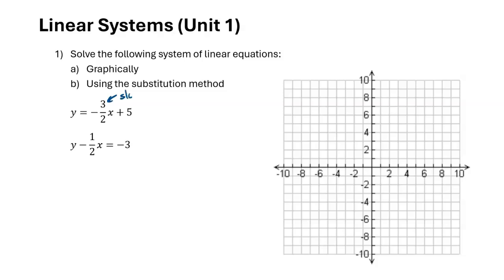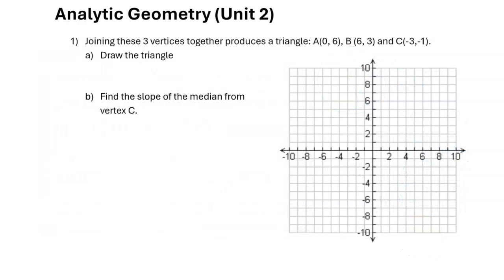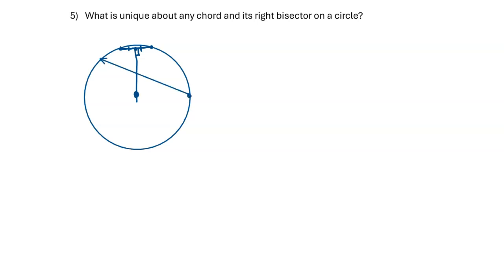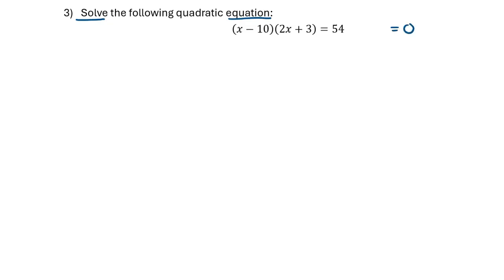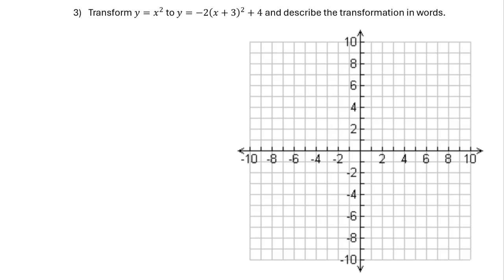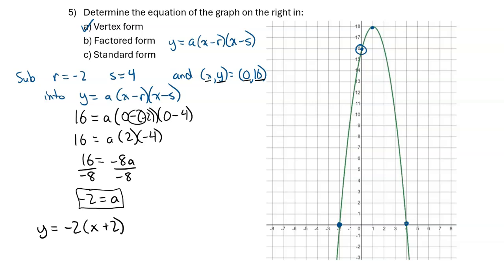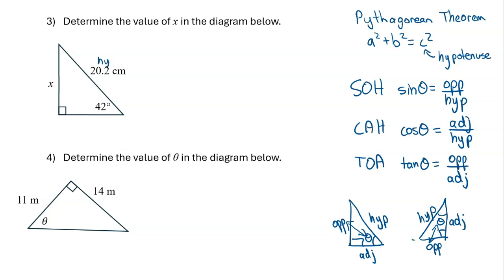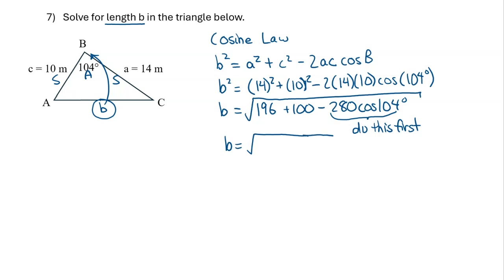ALL OF GRADE 10 MATH IN JUST 1 HOUR!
CORRECTIONS:
At *8:02*, I say that 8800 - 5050 = 2950. This is clearly wrong! I should say and write 3750.
The final answer of 1500 youth (and the 700 adults that follows) is still correct.

At *21:29* (Factoring 2a) I missed y^2 on the first term in brackets. The common factored answer should be 4y(x^2 y^2 - 4 x^3 y - 6)

In this video, Mr. H answers 23 questions that break down ALL concepts in grade 10 math into understandable and thorough explanations!

Units covered include: 1) Linear Systems, 2) Analytic Geometry (Triangles and Circles), 3) Factoring, 4) Quadratics, and 5) Trigonometry.

Time stamps are:

Linear Systems:
0:43 - 1) Solving a linear system Graphically and using Substitution
3:33 - 2) Elimination
6:37 - 3) Application of Linear Systems

Analytic Geometry:
9:31 - 4) a) and b) Slope of a median
11:45 - 4) c) Length of a median
13:27 - 5) a) Determining the Centroid
15:04 - 5) b) How to find Orthocenter and Circumcenter
16:09 - 6) Equation of a Circle
16:46 - 7) Does a point lie inside, outside or on a circle
17:50 - 8) Circle Chords and Right Bisectors

Factoring:
19:08 - 9) Expanding two binomials
21:00 - 10) Factoring examples (common factoring, simple trinomials, tricky trinomials, difference of squares and perfect square)
26:37 - 11) Solving a quadratic equation using factoring

Quadratics (Parabolas):
30:27 - 12) The 3 forms of a parabola, which each tells you, and how to go between forms
32:54 - 13) Completing the Square to determine the maximum or minimum
35:15 - 14) Transform a Parabola in Vertex Form and describe the transformations
38:53 - 15) Graph from Factored Form - find zeros and vertex
40:51 - 16) Determine the equation from a graph in vertex form, factored form AND standard form

Trigonometry:
45:25 - 17) Similar triangles - how to prove similar
48:26 - 18) Similar triangles - solving unknown length
51:19 -  SOH CAH TOA - how to use it
52:40 - 19) SOH CAH TOA - Solve unknown length of right triangle
53:28 - 20) SOH CAH TOA - Solve angle of right triangle
54:22 - 21) When to use the Sine and Cosine Laws
58:31- 22) Sine Law to solve an angle
1:00:03 - 23) Cosine Law to solve a length